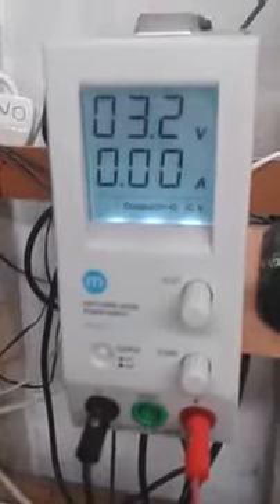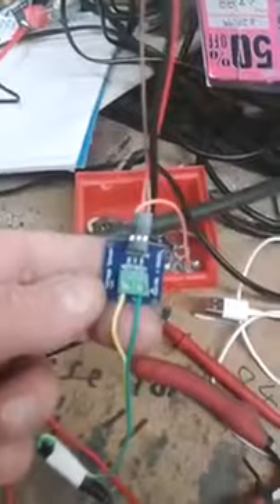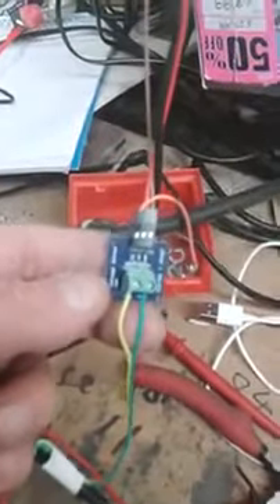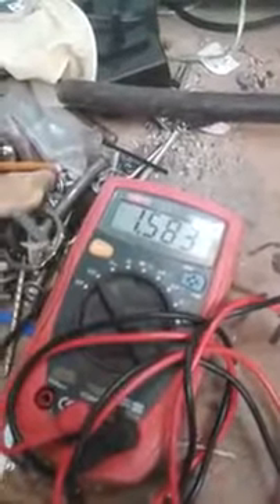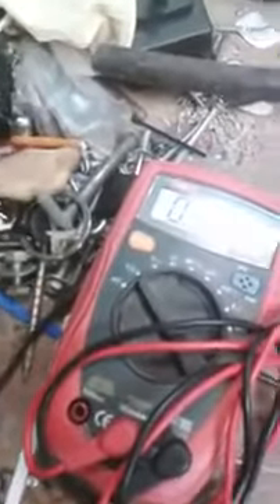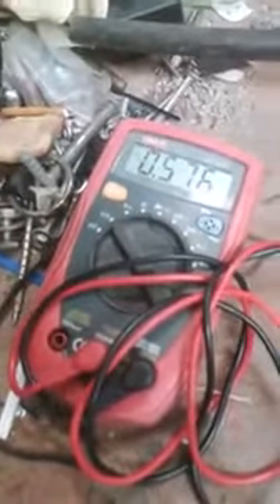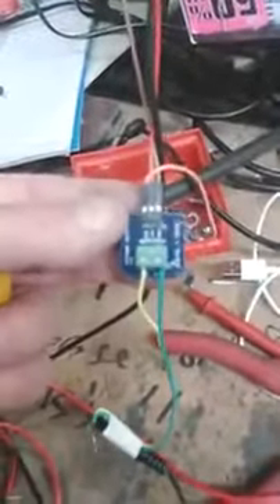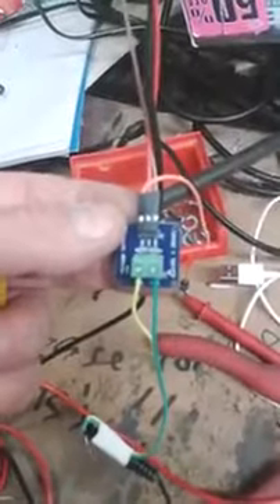12v to 3.2v voltage conversion for Arduino digital dashboard project (analogue input)